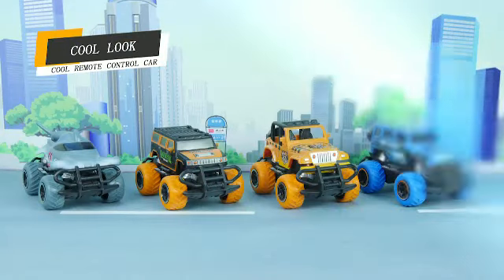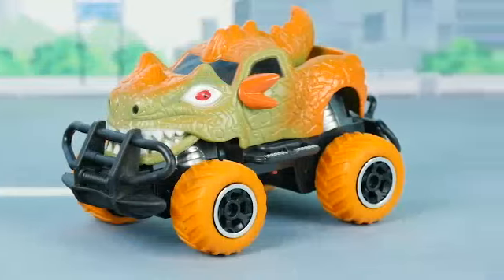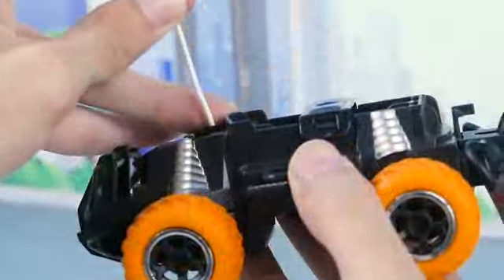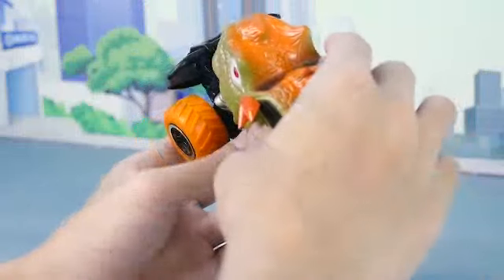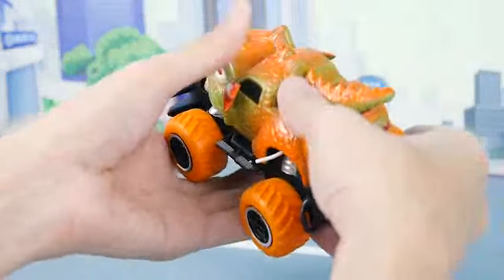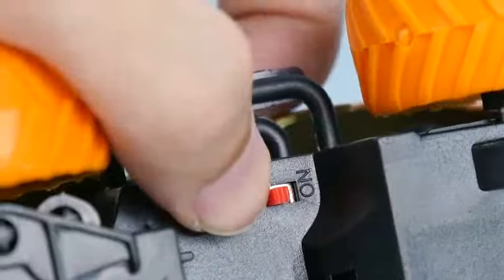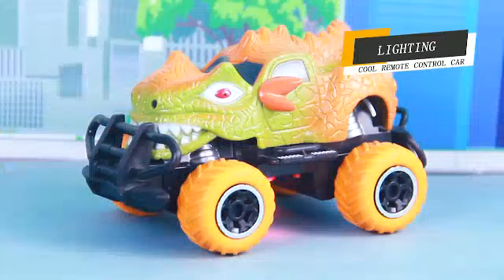Mainan Anak Mainan Mobil Unik